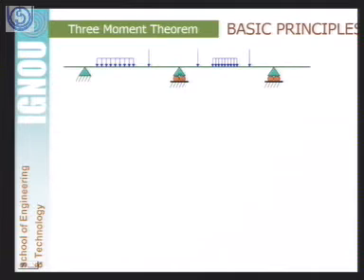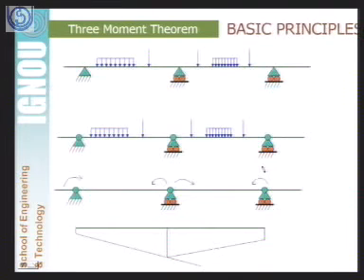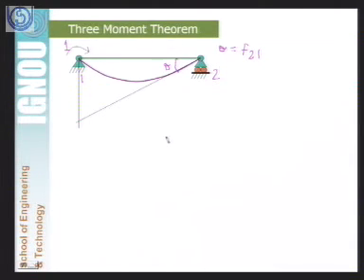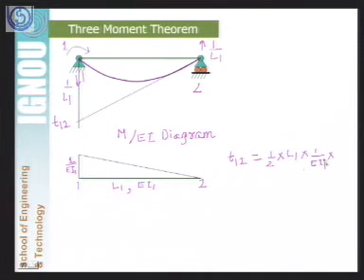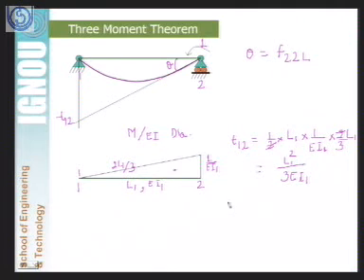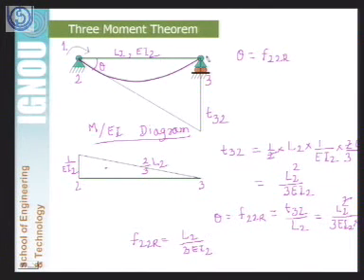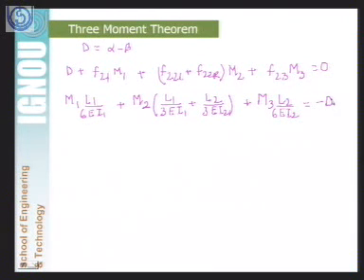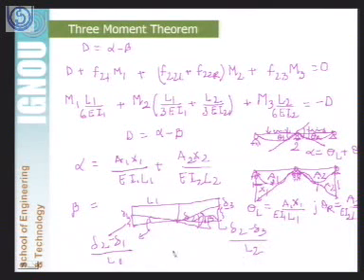Analysis of Indeterminate Structures